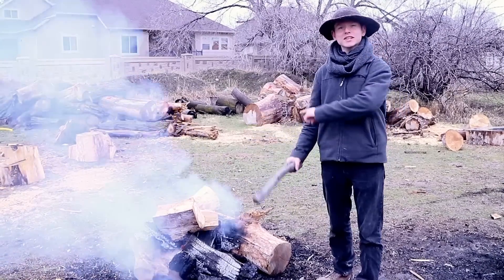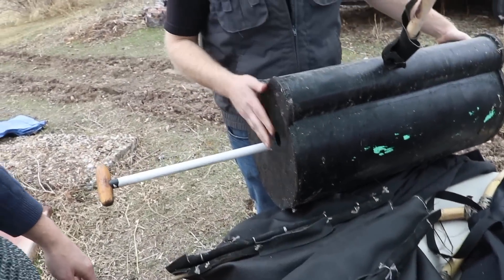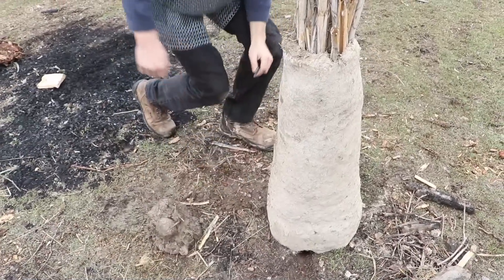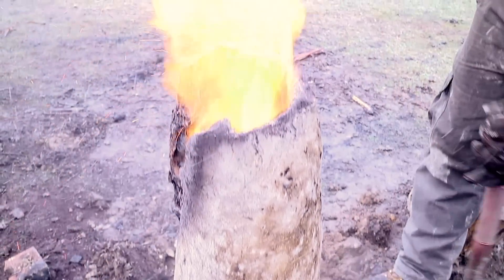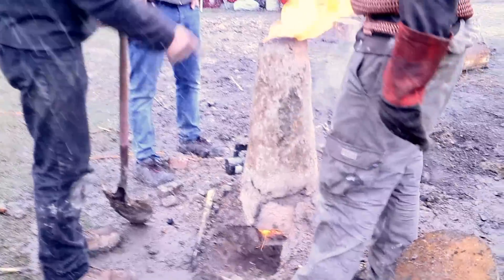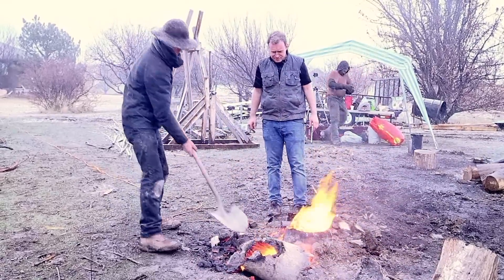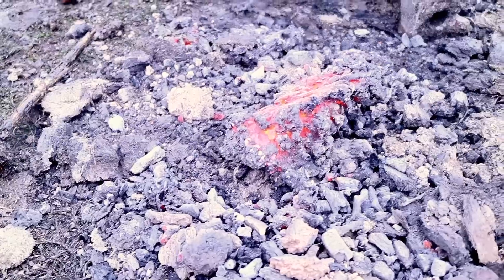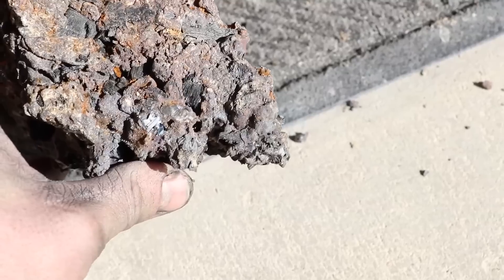Smelting Iron with Cody'sLab!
At last! The weather opened up just enough to smelt the Bog Ore from our hike with Cody's Lab, using (relatively) primitive methods. We did end up using an electric fan after the first hour and a half with the bellows, but, then, we don't have an army of apprentices. ;-)